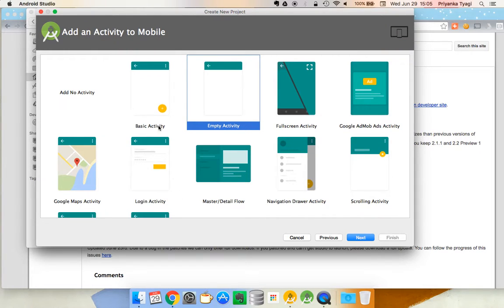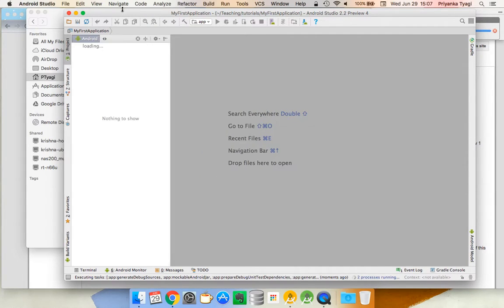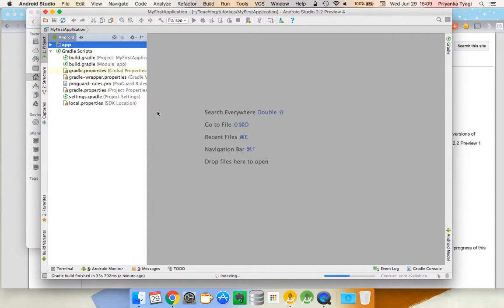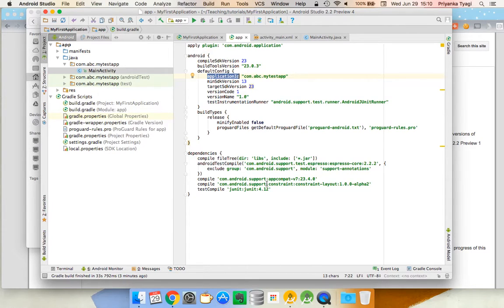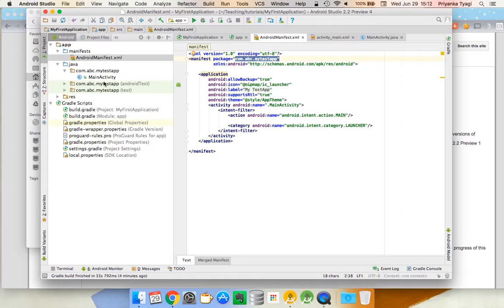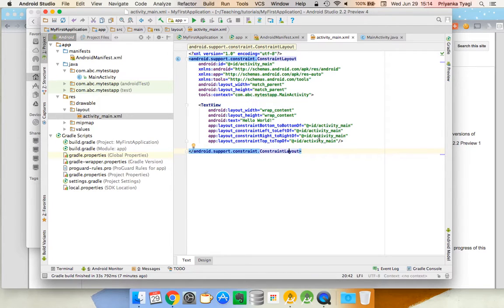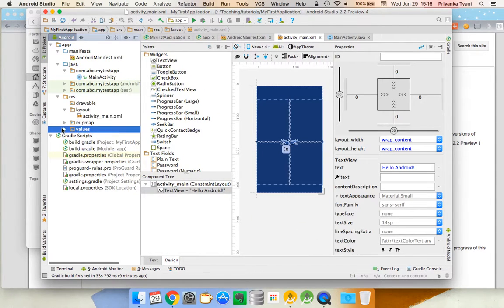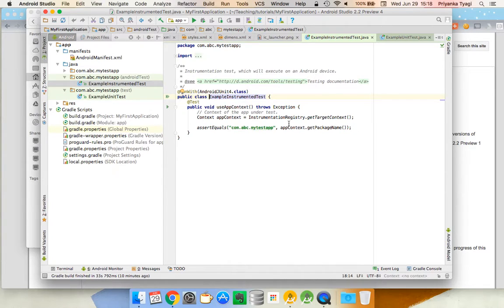Part 2 - Getting Started with Android Development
Getting Started with Android Development using Android Studio IDE. Learn how to get started developing apps in Android under 30 minutes.